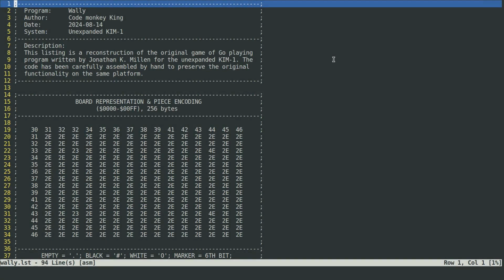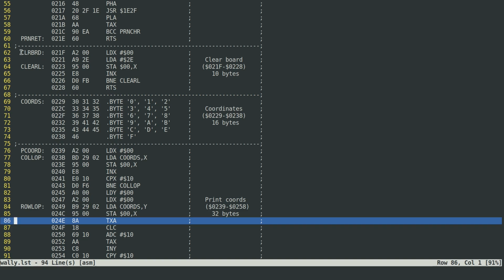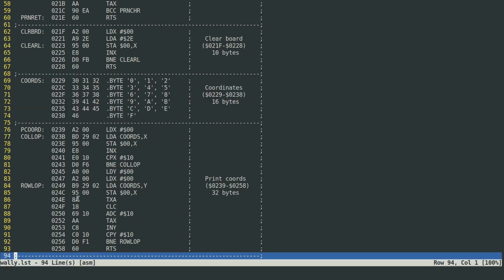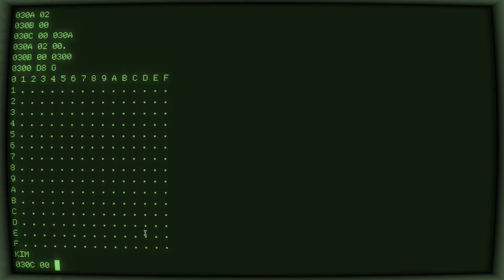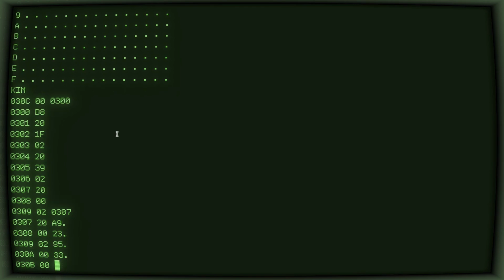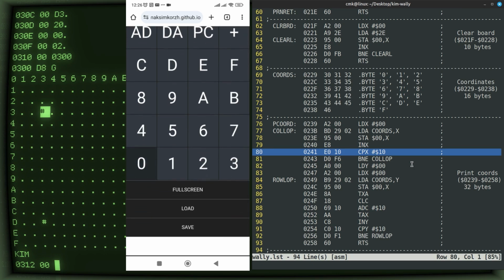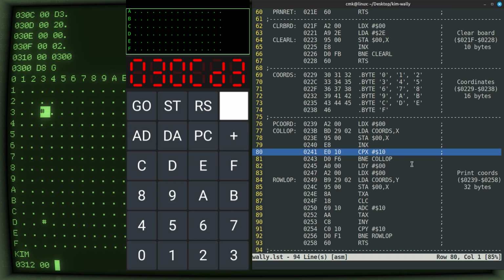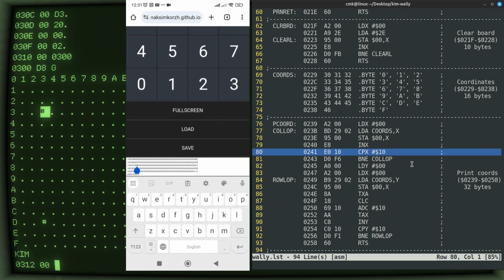6502 Hand Assembled Machine Codes To Clear Go Board + Mobile KIM-1 Emulator Update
Chess variants (including Korean chess janggi!):
00:00 Intro
00:33 Why putting stones on board didn't work last time?
01:50 Walking through the source code
06:30 Testing in KIM-1 emulator for Linux
14:20 Testing in mobile KIM-1 emulator